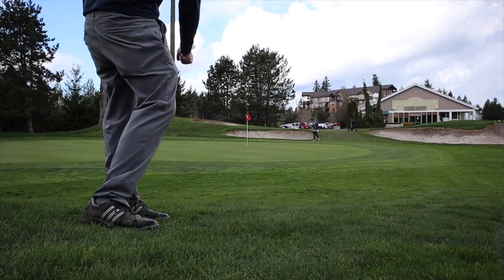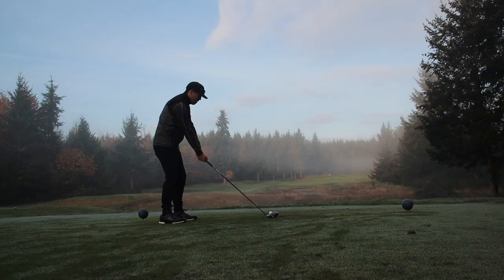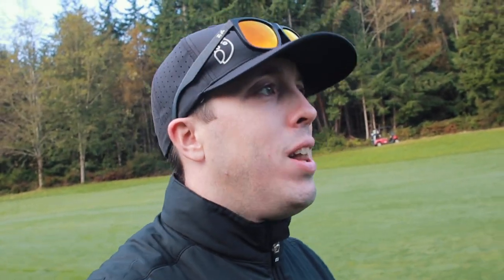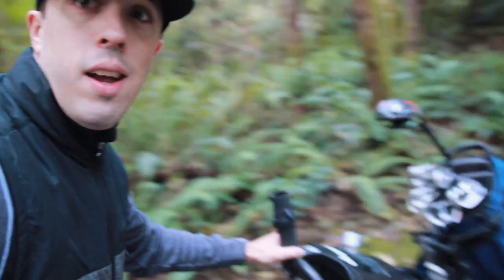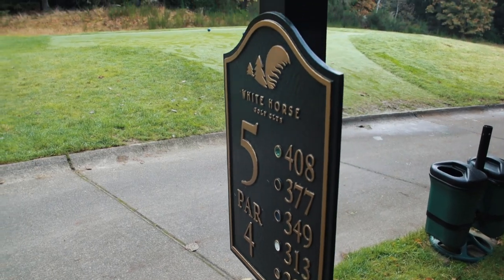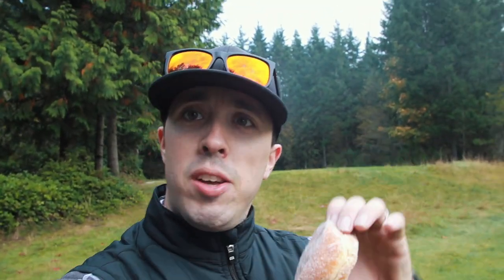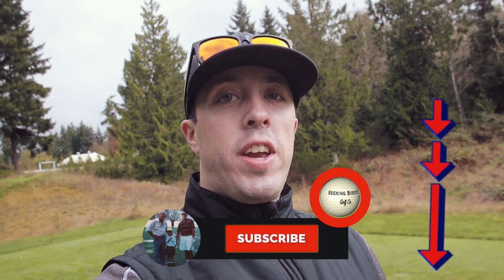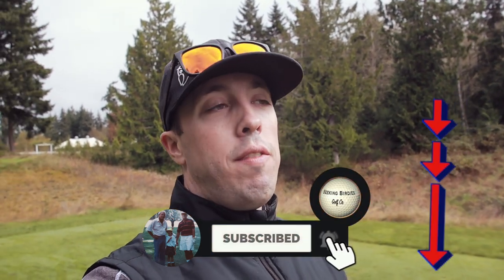White Horse Golf Club - PART ONE - FRONT NINE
White Horse Golf Club - Front Nine - Part One

Playing White Horse Golf Club in Kingston, Washington.  In PART ONE, I take a 30 minute ferry ride over from Edmonds to Kingston and drive 5 minutes to the course.  I'm welcomed by a low layer of fog rolling through.  The course, originally designed by Cynthia Dye McGarey; is challenging as it is beautiful.  Home to LPGA Legends events and the title of the "Best value for golf" in Washington.  The course has always been challenging for me and this round was no different.

Give it a thumbs up for the YouTube algorithm.

Started this journey at 24.5 Handicap; currently a 12.7, seeking to be a better golfer.  Seeking Birdies is a name that I think sums up the Channel.  No one goes golfing and wants to get bogeys.  Everyone wants Birdies.  I’m Seeking Birdie Golf.

I do not claim to be a golf professional; nor do I claim to know everything.  I started this channel to combine my hobbies of golf and photography/videography.  I’m always looking to learn and grow in the game of golf.  All comments and insight are greatly appreciated.  I look forward to the journey!

Want to Collaborate on a video?

Send me GOLF stuff?

Golf Clubs
Driver - Taylormade M6
3 Wood - Callaway Epic Flash
Irons - Mizuno JPX 921 Tours 4-PW (NOV 2020)
Wedges - Callaway MD4 54 & 60
Putter - Odyssey Marxman Triple Track
Stand Bag - Jones Sports Co. Utility Trouper
Balls I play - Callaway Chrome Soft Triple Track X
Rangefinder - Precision Pro NX9 HD Slope
Golf Watch - Apple S6 w/ 18Birdies Premium App
Ball mark - Birdicorn
Divot Repair Tool
Travel Bag - Ogio
Shoes - Adidas

Camera Gear
Big Camera - Canon 5D IV
Small Camera - Canon M50
Lens for Everything - Canon 24-70 II 2.8
Lens for Studio - Canon 50mm 1.2
Memory Cards - Sandisk SD 64GB
Big Light - Aputure 120d-ii
Light Diffuser - Aputure Light Storm 2
Studio Microphone - Rode NTG2
Audio Recorder - Zoom H4N
Remote Microphone - Rode Video Mic
Vlog Tripod - Joby 5K Gorilla Pod
Tripod - Manfrotto
Small Gimbal - DJI Ronin S
Drone - DJI Mavic Mini
Lens Adapter - Viltrox Speed Booster

Edited by Tyson Chaplin
Videography - Tyson Chaplin

All opinions and comments are that of my own.  I do not speak on behalf of any named companies with out the disclosure of a partnership.  I have not been paid or given anything in exchange for producing this video or expressing my comments.  I’m always looking to partner with golfer focused, honest companies.